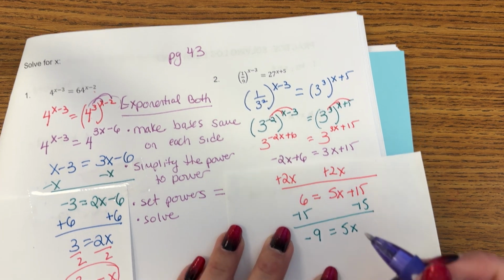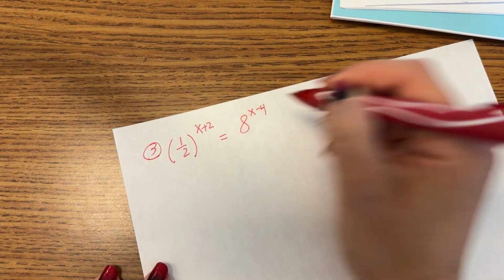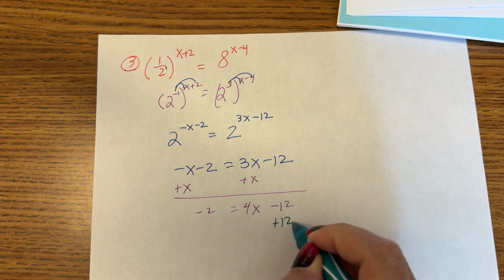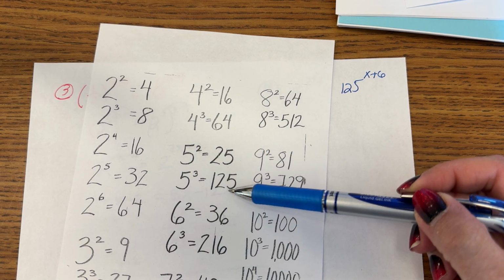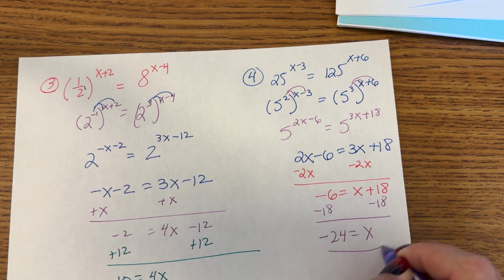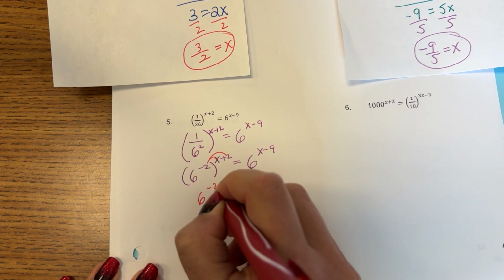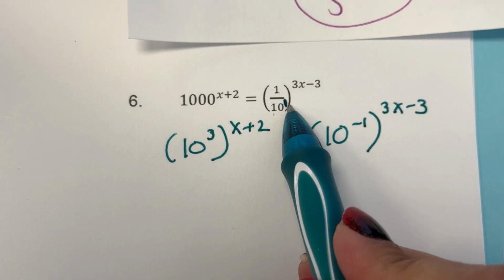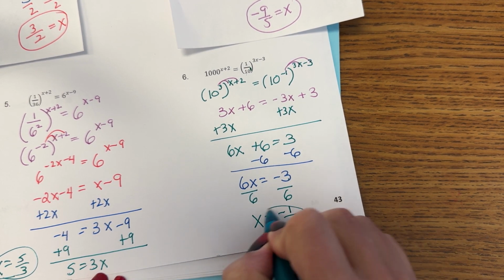U2 Solving Equations with Exponentials on Both Sides